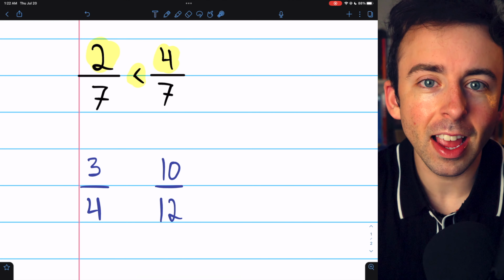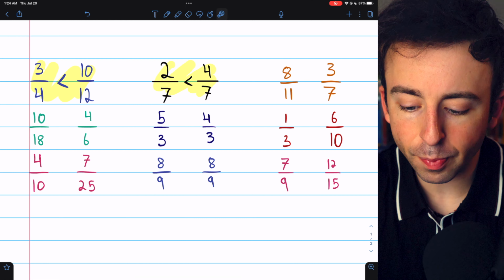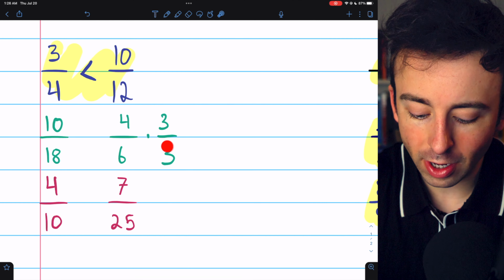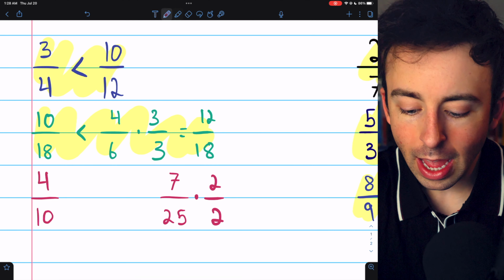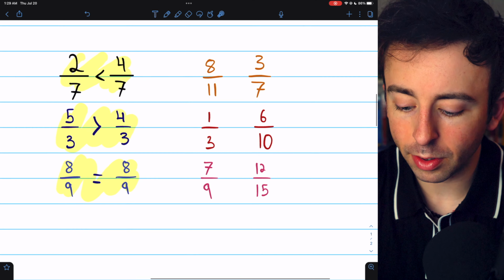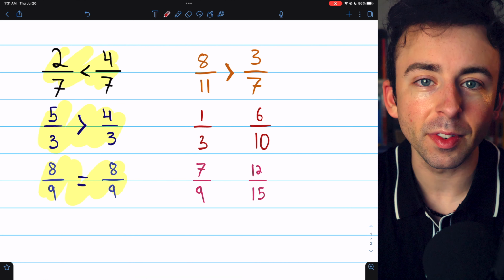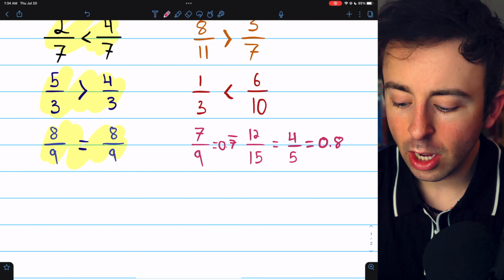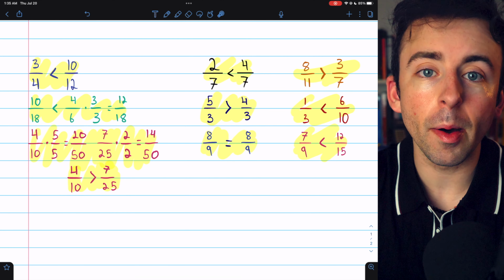Comparing Fractions Made Easy | Pre-Algebra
We go over how to compare fractions using the LCD and other strategies! How do we know if one fraction is greater than another? Generally we need common denominators.